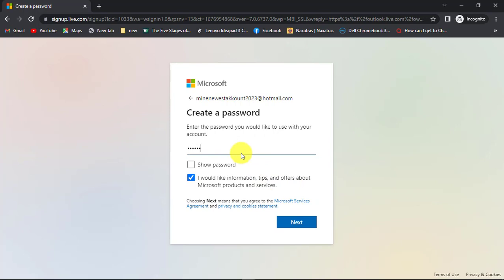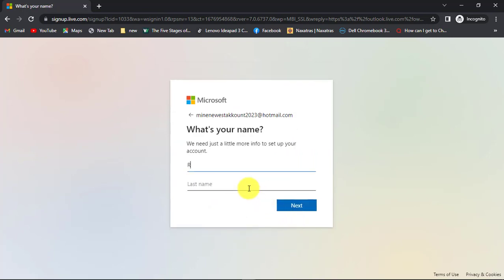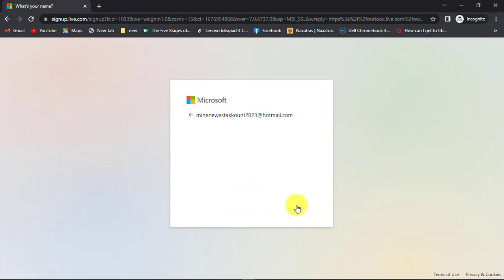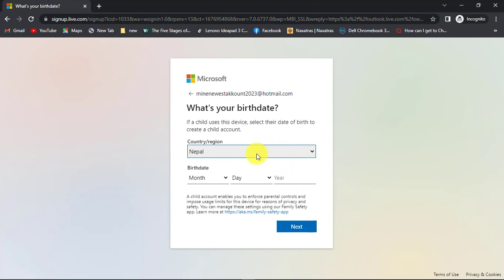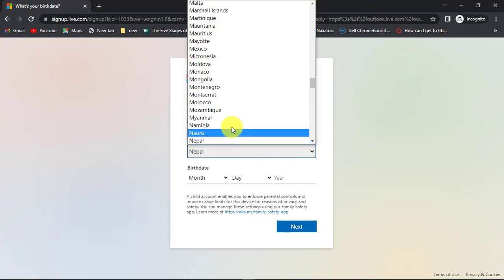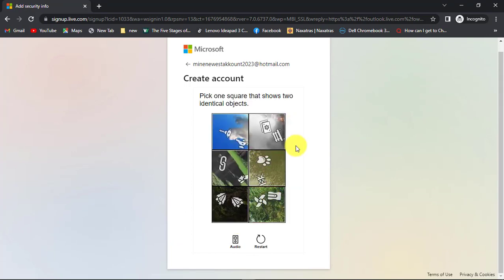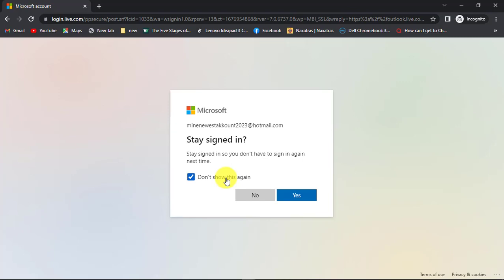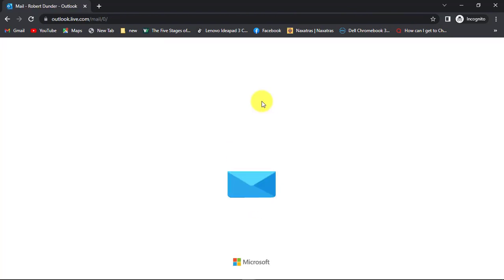How To Create Hotmail Account | Hotmail Sign Up 2023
In this video tutorial, we are showing you how to create a free hotmail account without phone number verification for free. While create your account, please remember to use strong password with the combination of upper lower case, numbers and special characters during Hotmail sign up.